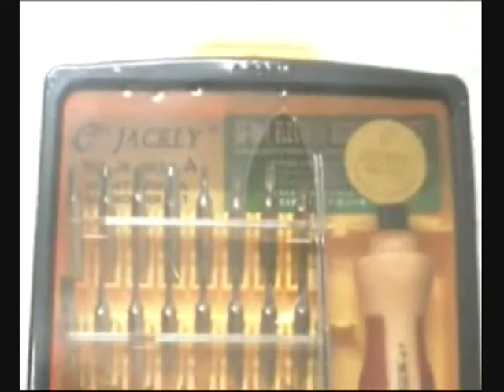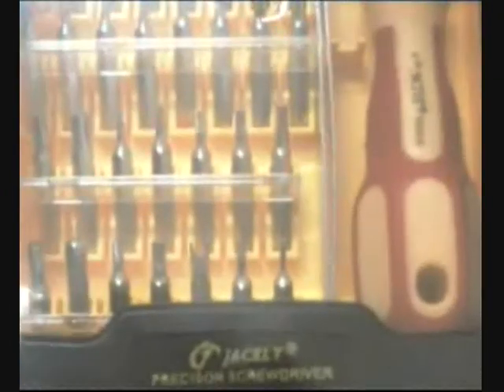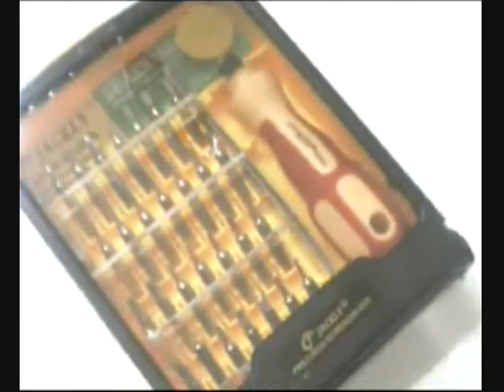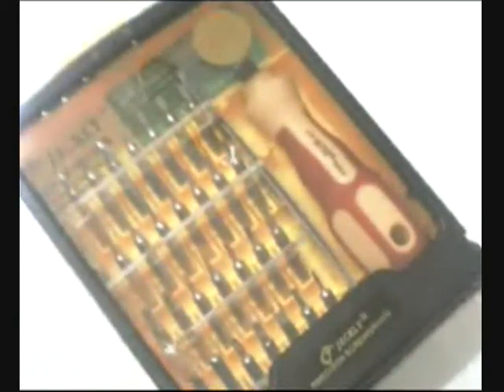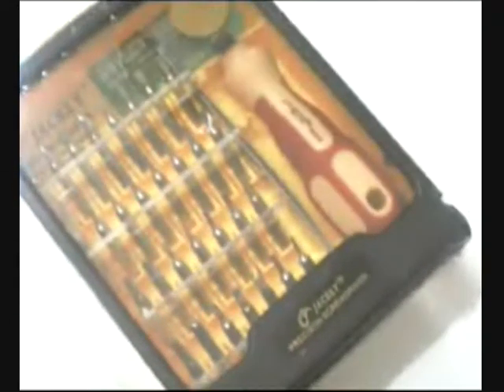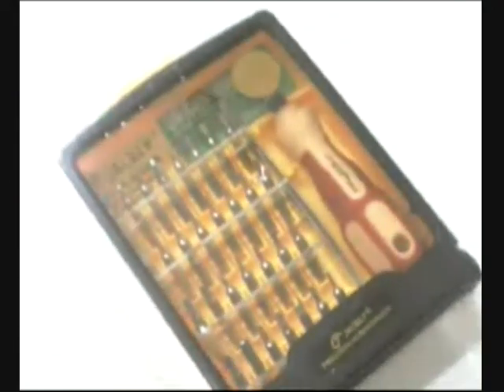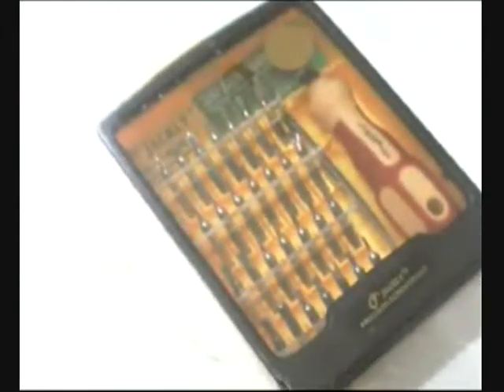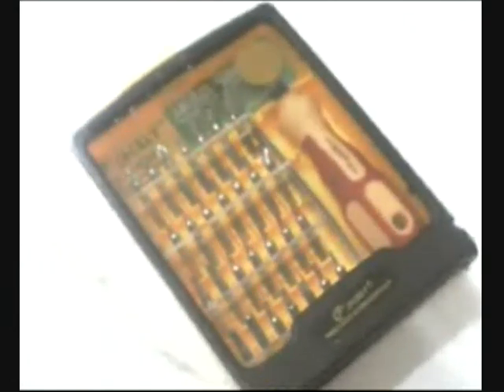The Best Gadjet Friend - 32 in 1 Electrical Micro Screwdrivers - Precision by Jackly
Set of 32 in 1 Micro Pocket Precision Screw Kit by Jackly

+ PH00 PH0 PH1 PH2
 - 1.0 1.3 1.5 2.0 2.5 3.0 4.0
 T4 T5 T6 T7 T8 T10 T15 T20
H1.5 H2.0 H2.5 H3.0 H3.5 H4.0
3.0 TRIANGLE SOLID LINEAR
3.0 TRIANGLE TIP
2.6
2.0 5 TIPS STAR
1.0 CIRCLE
PAIR OF MINI TWEEZERS
HAND FOR THE SCREW TIPS